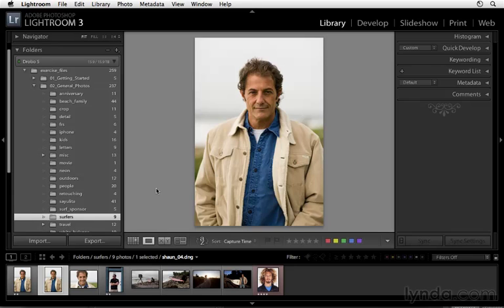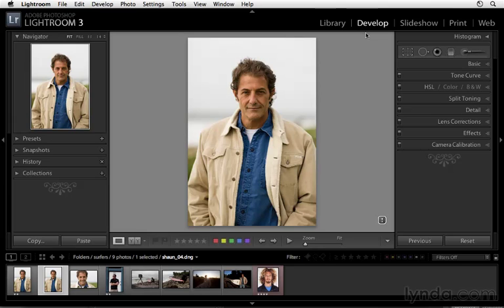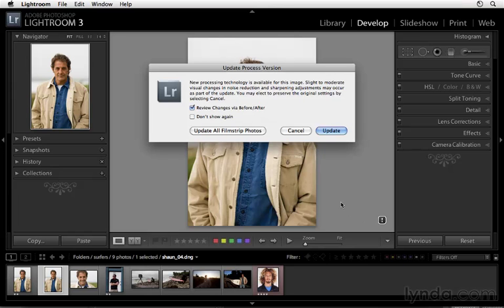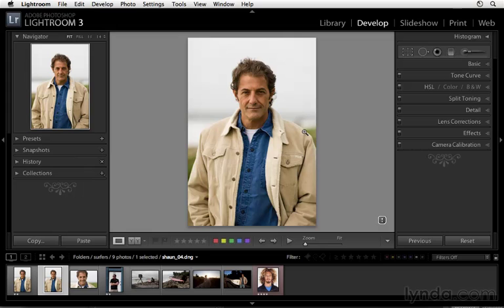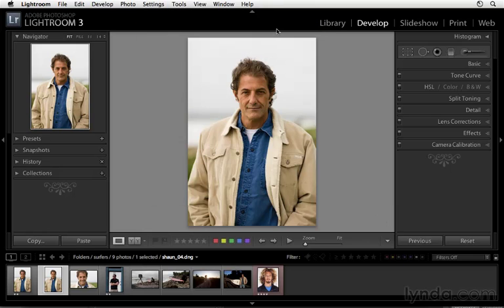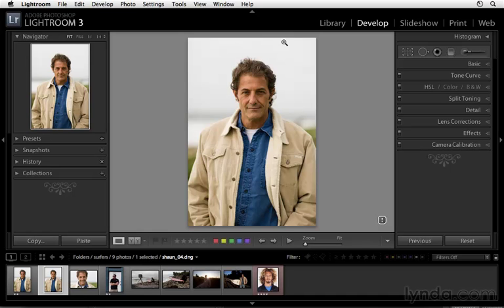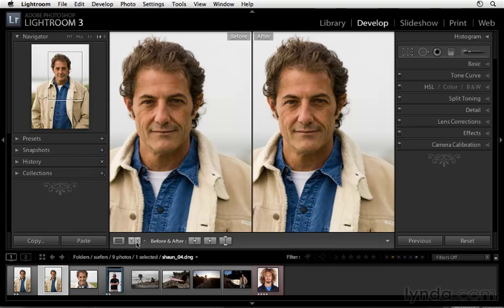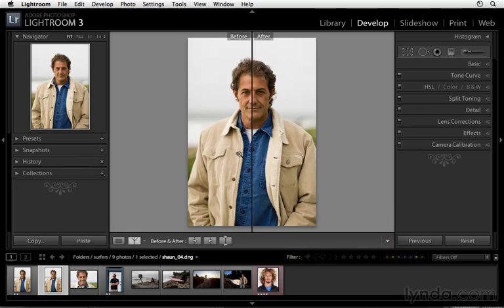1302 Working with legacy Lightroom files